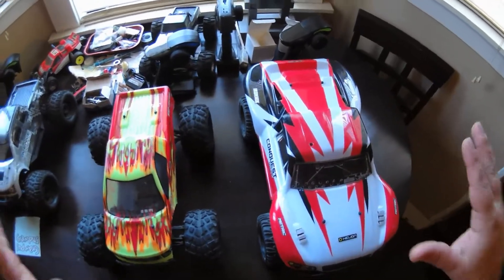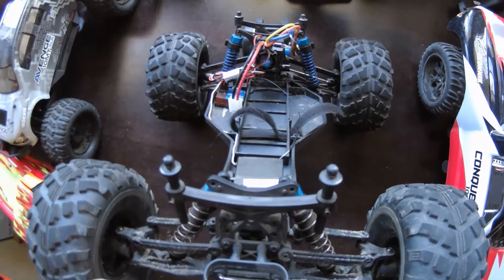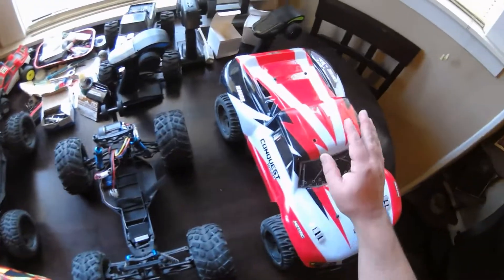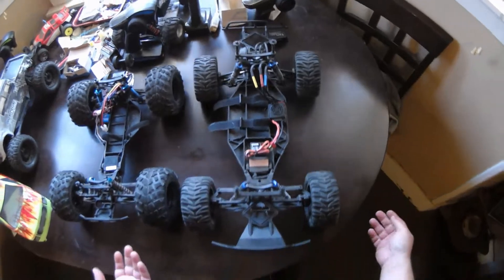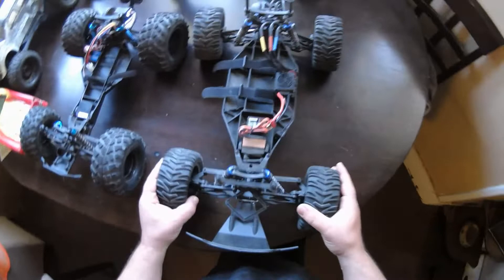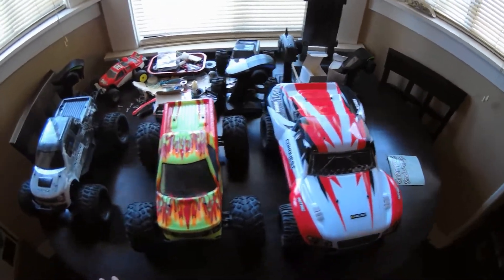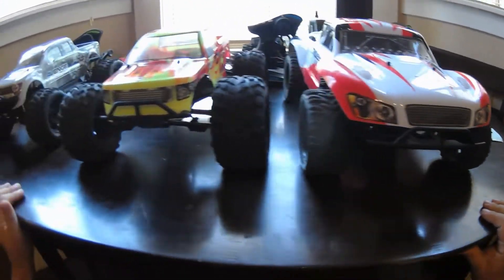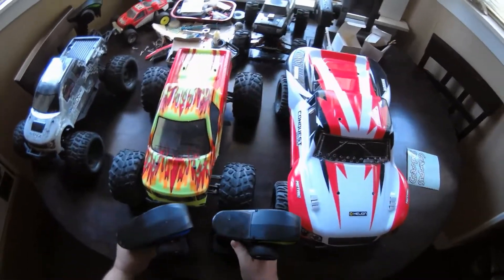Helion Conquest 10SC and Helion Conquest 10MT(HSP Grampus MT) - Side Bye Side Look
The HSP Grampus MT is the OEM for the Helion Conquest 10MT..The Helion Conquest line up all share the same chassis beside the Conquest 10SC..This video explains the differences between them..Great deals on these 2wd rigs right now and Hobbytown USA has A-1 customer service..More than pleased with them.